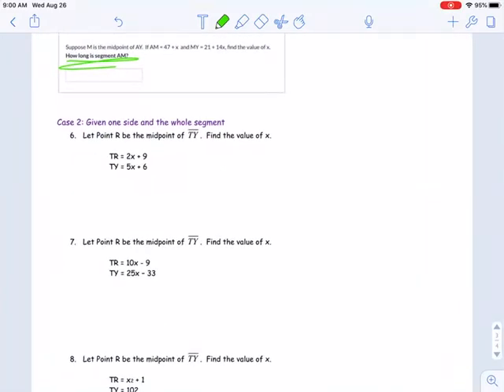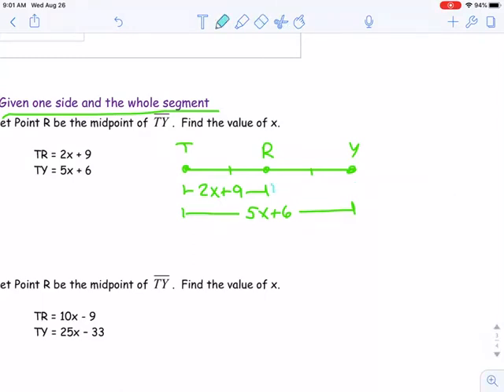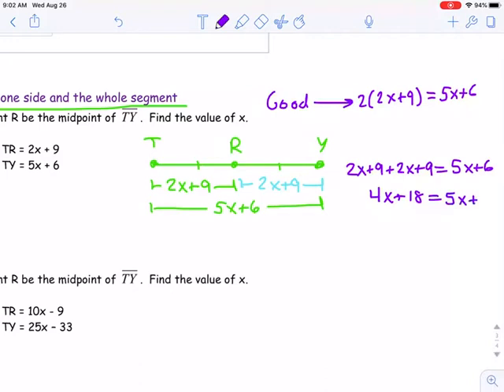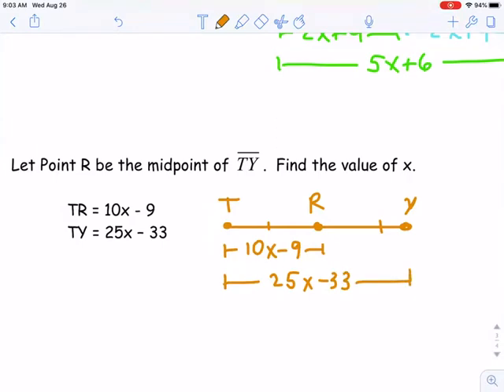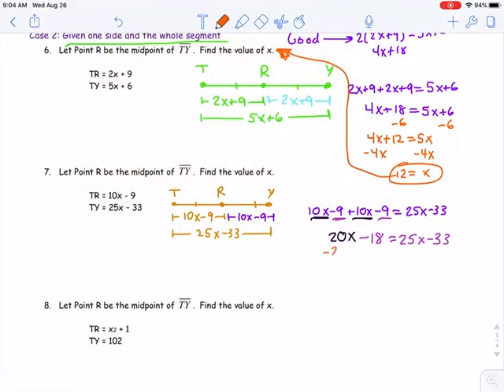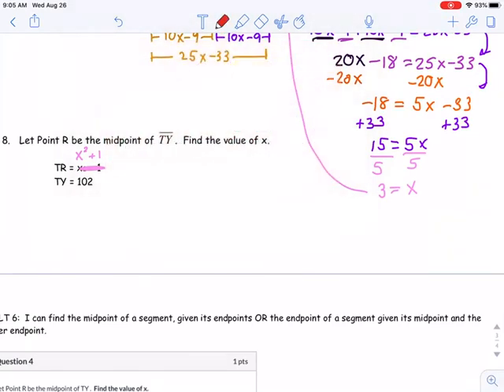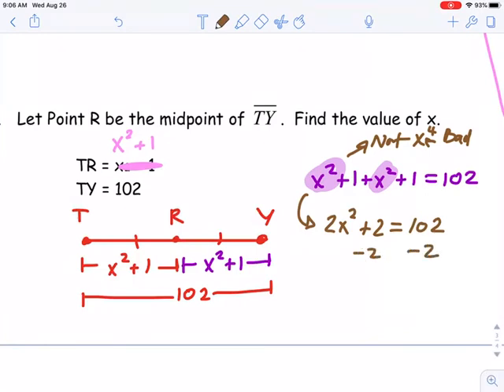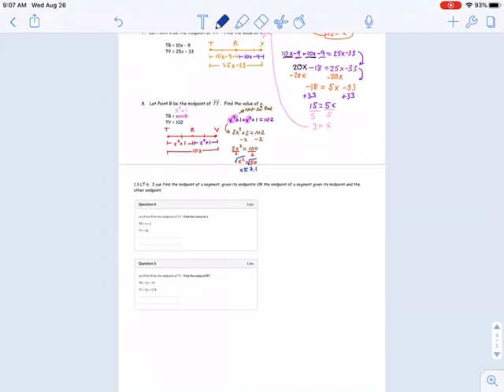1.3 LT 5 Midpoint of a Segment Video 3